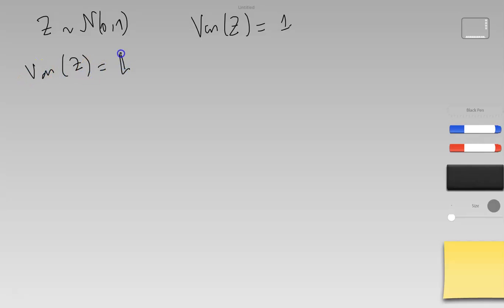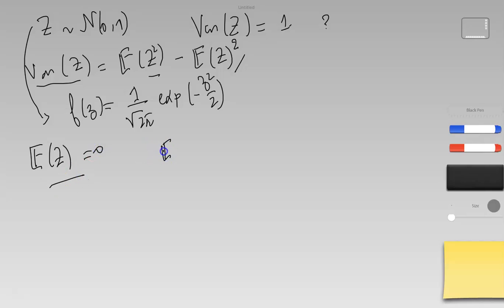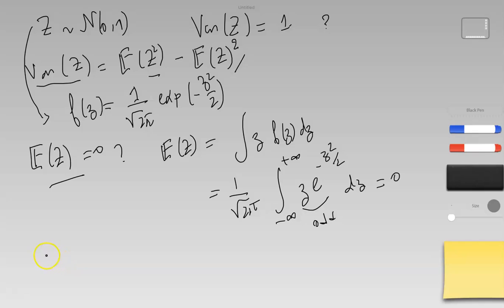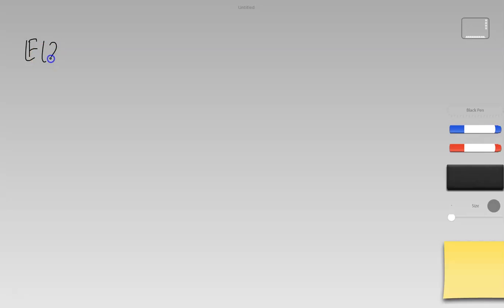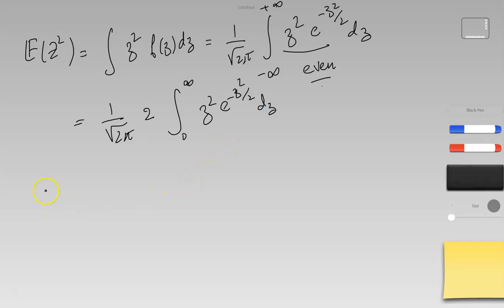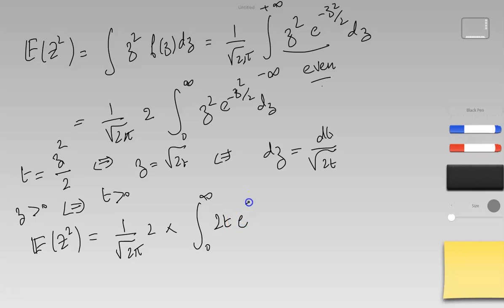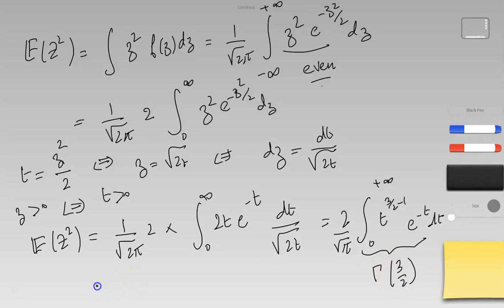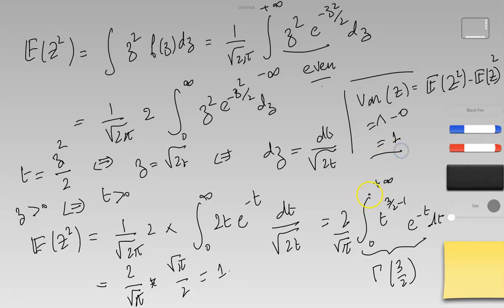Why the variance of the standard normal distribution is equal to 1?